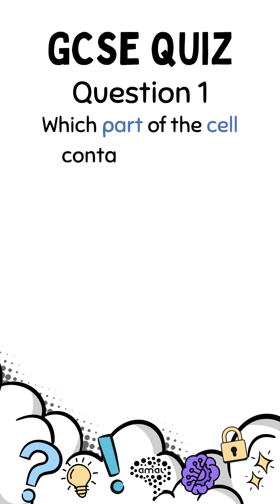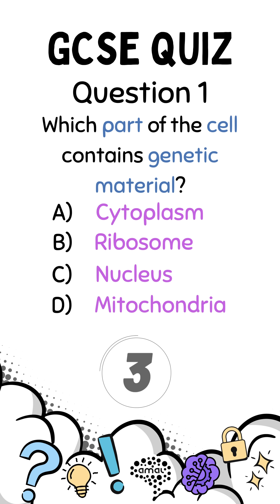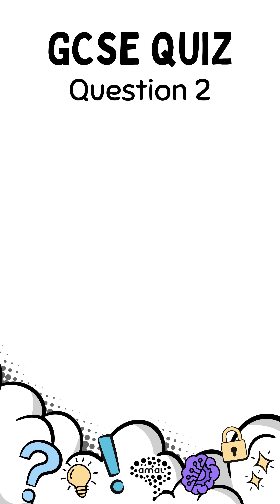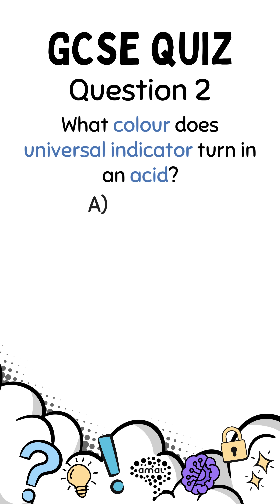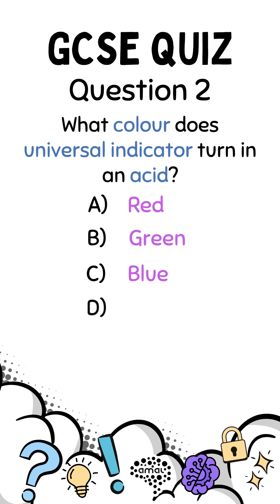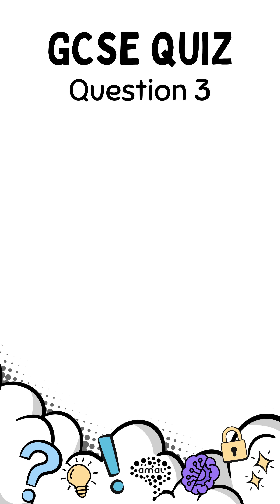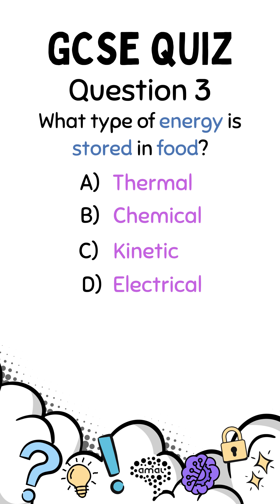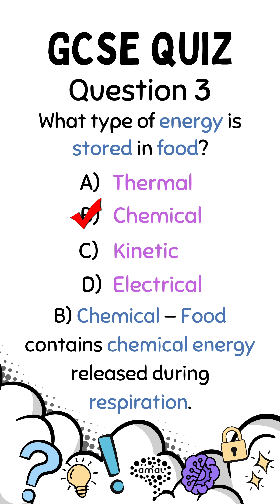Quick GCSE Quiz–Only Smart GCSE Students Will Score Full Marks!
Think you're ready for your GCSEs?
Take this Science Brain Challenge and drop your answers in the comments!

Questions include:
• Genetic material in cells
• pH and indicators
• Energy types in food

Correct answers revealed at the end!
Perfect for AQA and Edexcel GCSE Science revision.

Comment your score and tag a friend to beat it!